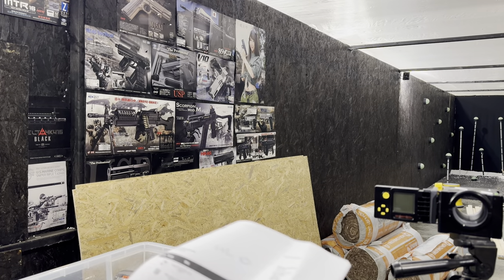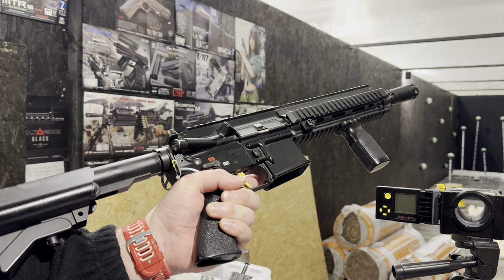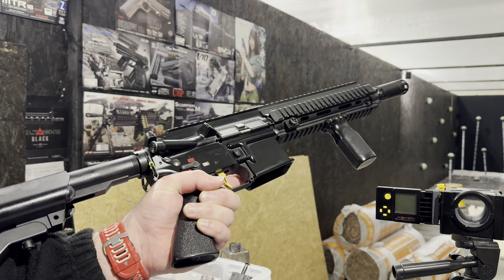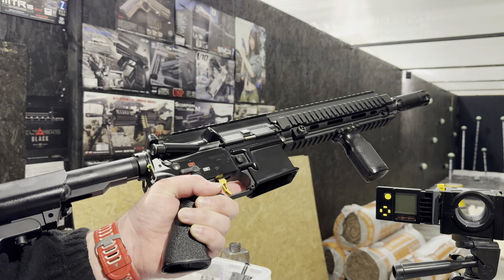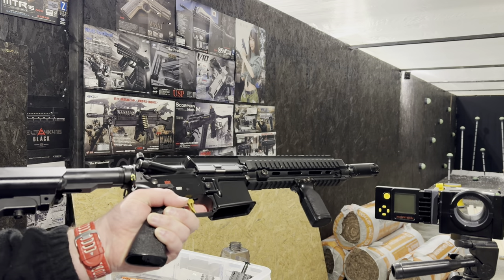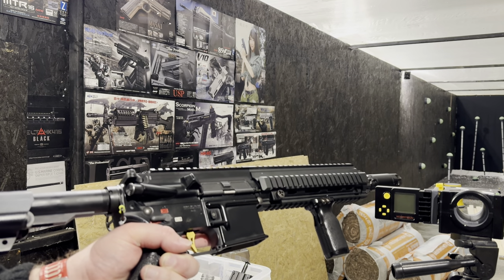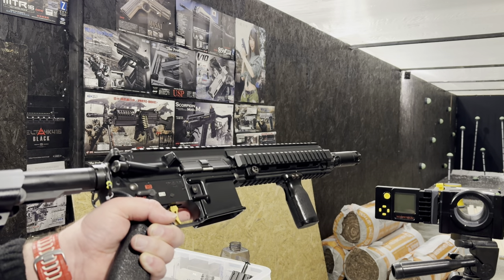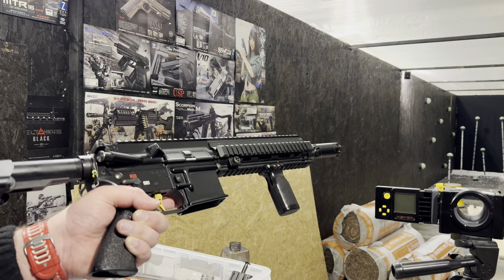TM 416 NGRS | 1032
Richard from our tech team talks about and demonstrates a customer's upgraded TM 416 NGRS build.

FPS Results (Hop Set For 0.32 / Range Tested 65m)
336 FPS (Measured On 0.20 gr BB)
- FPS (Measured On 0.25 gr BB)
- FPS (Measured On 0.28 gr BB)
 270 - FPS (Measured On 0.32 gr BB)

Scope Of Work:
Level 10 upgrade package

Installed
Prometheus M90 NGRS Spring
Psionic Hop r hop kit no6
Prometheus tightbore barrel 6.03mm
Prometheus 6mm bearings
Prometheus 20:1 gears
Eaglesix upgrade recoil spring
FPS spring guide
FPS piston head
FPS piston carbon fiber
FPS cylinder head
FPS cylinder
FPS air nozzle
Prometheus tappet plate
Prometheus hard selector plate
Prometheus ARL
Gate titan Basic rear wired
Warhead base long 35K
Prometheus trigger gold epsilon
Laylax hard castle nut
Laylax gold stock kit - deans
NGM4- 113
NGM4-110 to restore stock
laylax trigger pin